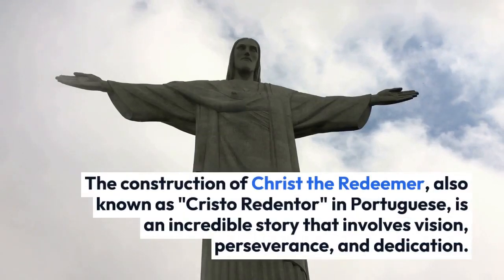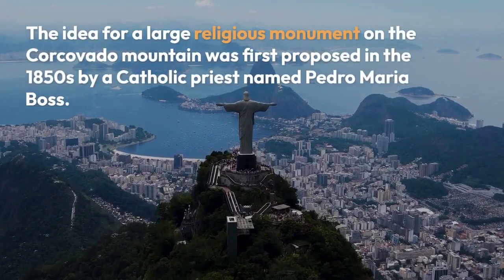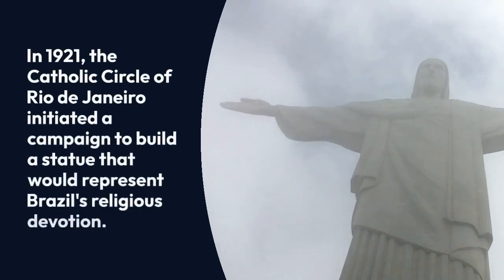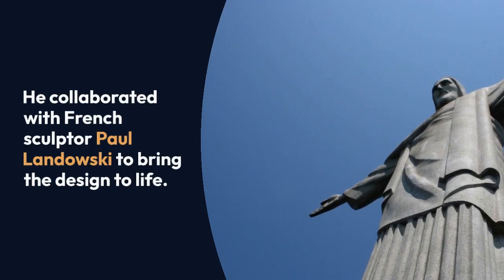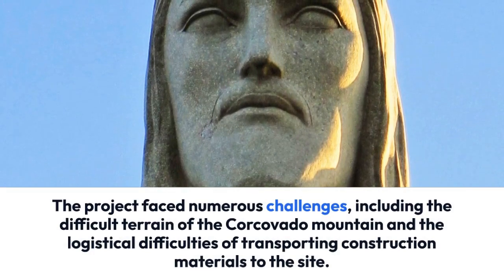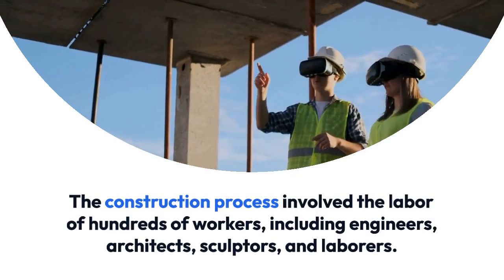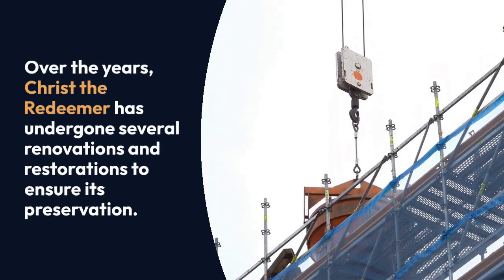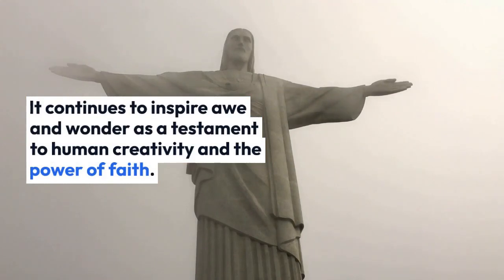"From Vision to Icon:The Incredible Journey of Building Christ the Redeemer"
In this captivating video, we delve into the fascinating story behind the construction of one of the world's most iconic landmarks, Christ the Redeemer. Join us as we unveil the vision, perseverance, and dedication that went into bringing this monumental statue to life.

Discover the origins of the idea for a religious monument on the Corcovado mountain, dating back to the 1850s. Learn how the project gained momentum in the early 20th century, thanks to the support of the Brazilian government, the Catholic Church, and the public.

Witness the competition that led to the selection of the awe-inspiring design by engineer Heitor da Silva Costa and sculptor Paul Landowski. Marvel at the construction challenges faced, including the difficult terrain and logistical obstacles, as a team of dedicated professionals brought the statue to fruition using reinforced concrete and soapstone.

Experience the joy and significance of the statue's inauguration on October 12, 1931, and its subsequent rise to become a beloved symbol of faith and unity in Brazil and around the world. Witness the renovations and restorations undertaken to preserve this architectural marvel and see how it has withstood the test of time.

Join us on this virtual journey as we explore the remarkable story of Christ the Redeemer, from its humble beginnings to its status as one of the New Seven Wonders of the World. Be inspired by the power of human creativity and the enduring legacy of faith. Don't miss out on this captivating tale!